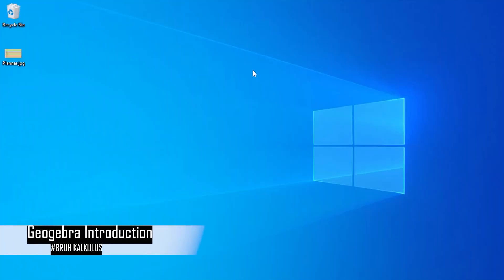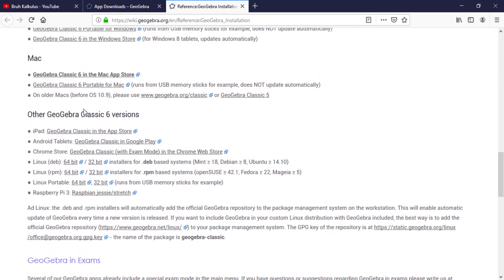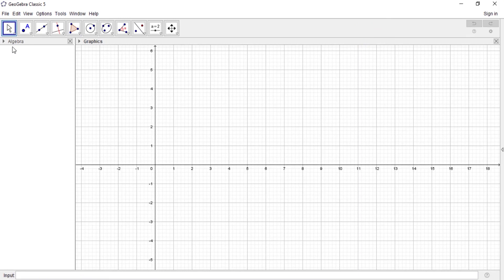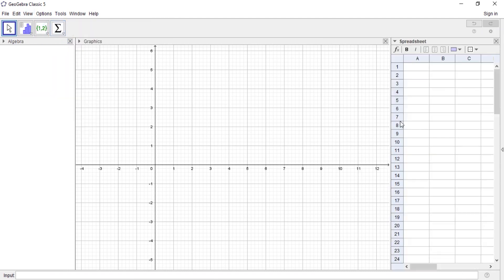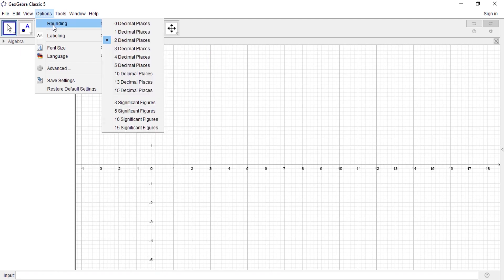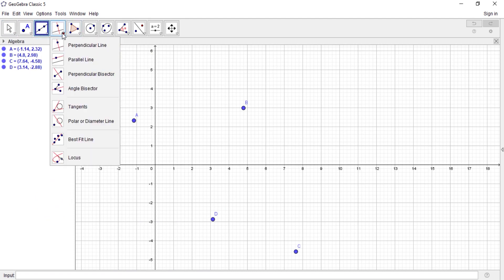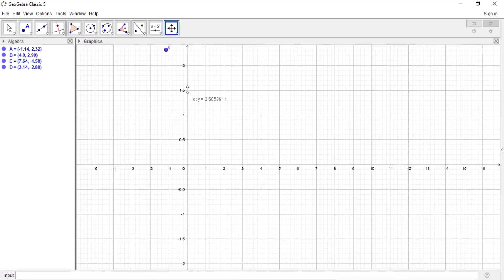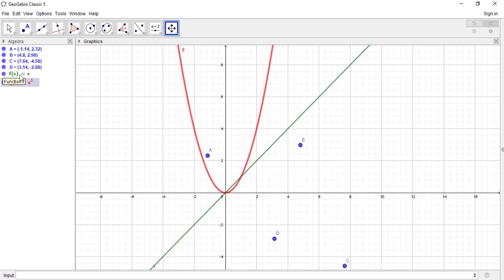A Quick Introduction to Geogebra - HOW TO GET STARTED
This is a quick introduction to Geogebra. When you are new to this application, it might seem complicated but after a few minutes I believe you will be able to use it.

What is Geogebra?
Geogebra is a mathematics software application that joins geometry, algebra, statistics and calculus, intended for learning and teaching mathematics in schools. It is used by teachers and students to prove and understand theorems in Mathematics.
Its main features are;
• Algebra window (where variables are assigned)
• 2D and 3D Graphics views.
• Built-in spreadsheet
• Built-in CAS (used mostly for calculations)
• Built-in statistics and math tools.

In this tutorial, I introduce you the various view of Geogebra (Algebra View, CAS View, Spreadsheet View, Graphics View, Graphies 2 View and the others)

The next is to get started with the toolbar. The toolbar is very important since you will be using it most of the time for your projects or exercises.

I talked about the SLIDER which is mostly use for automation. You will use it a lot. Explore more with it after watching this video.

I also talked about the input bar which you will use most of the time to input functions and other variables.